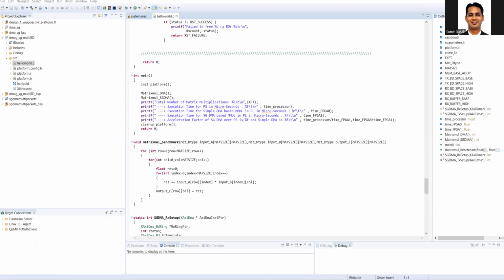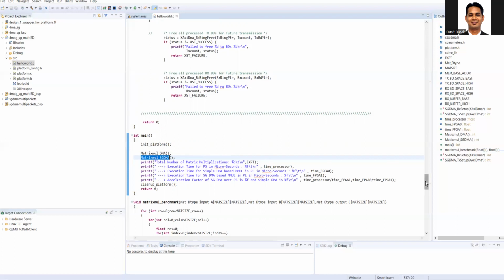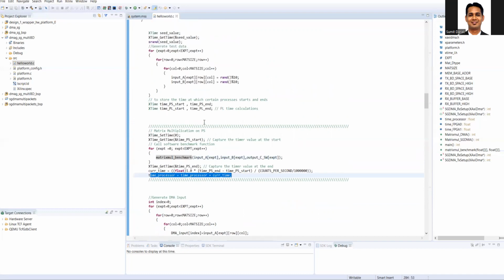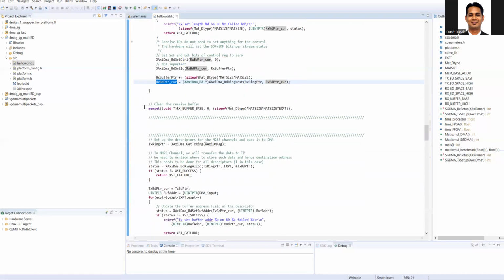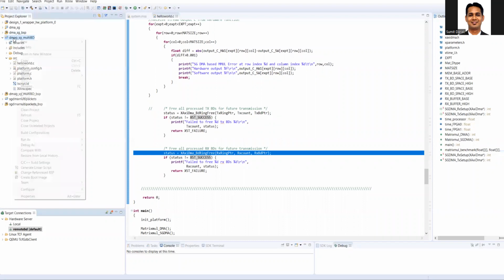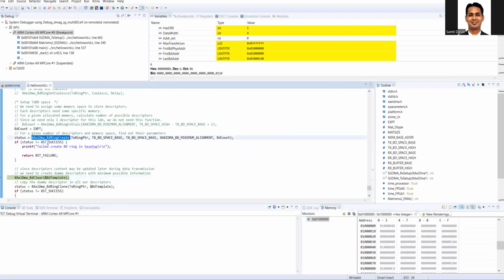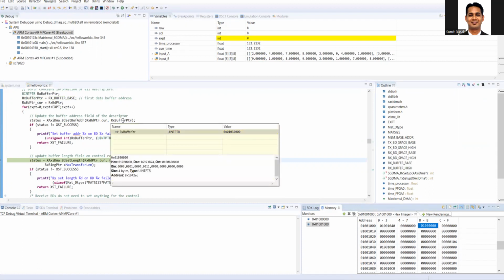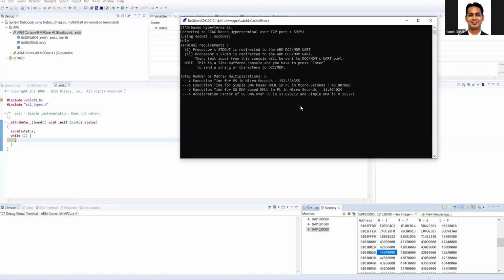IIITD AELD Lab12: AXI DMA Scatter Gather Mode for Multiple Packets: Demonstration on Zedboard